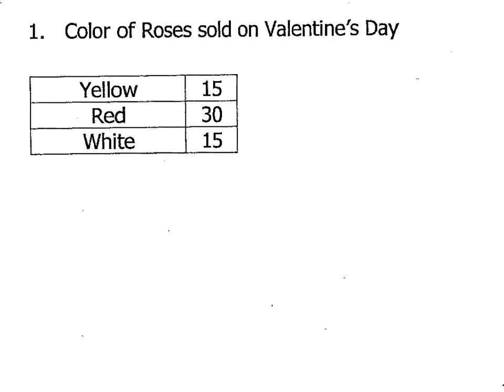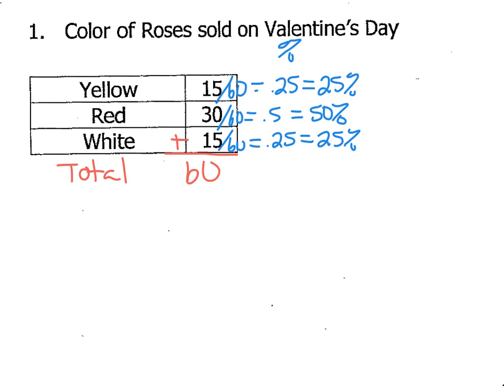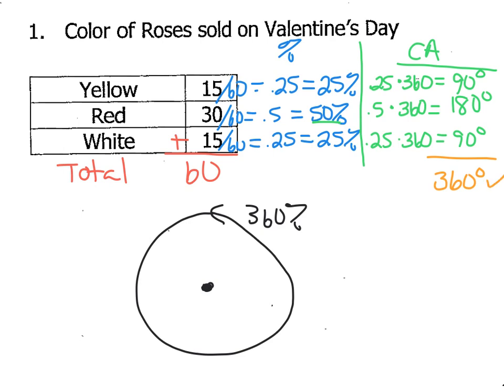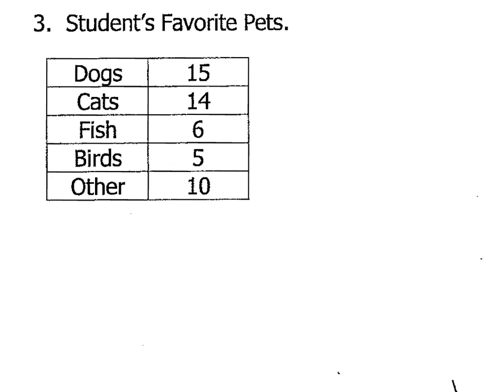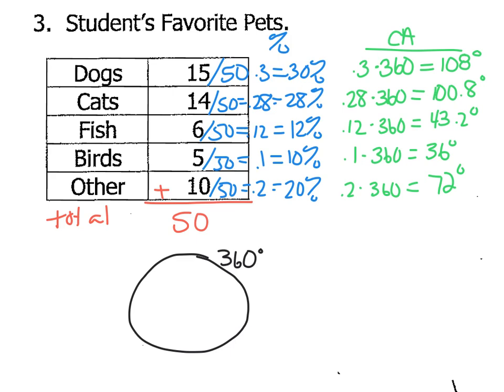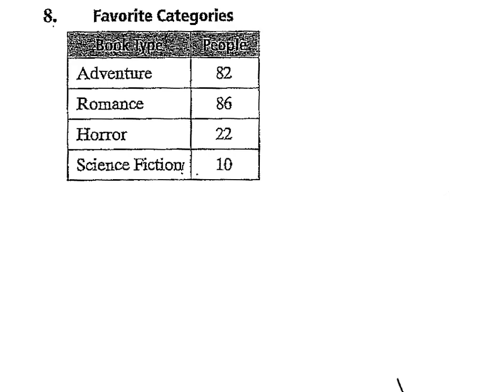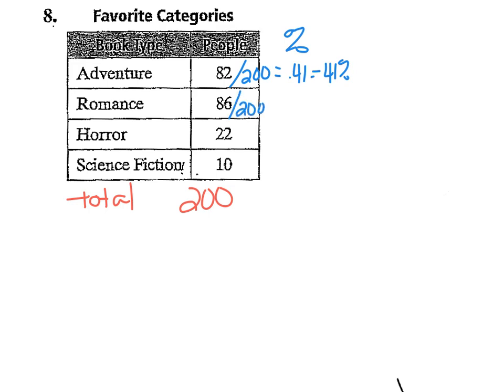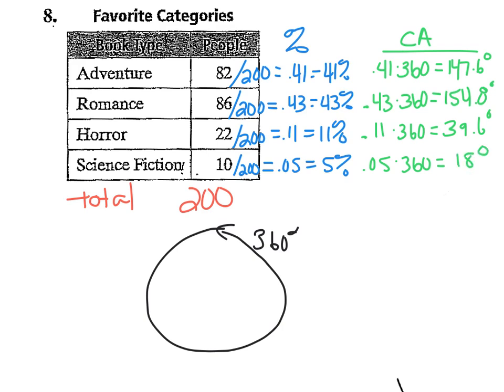finding the and central angles for a circle graph